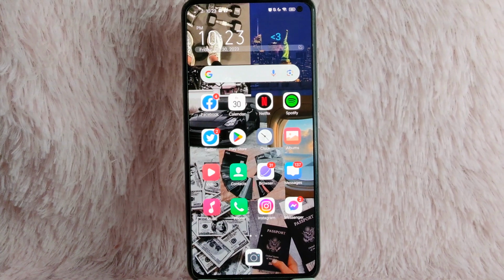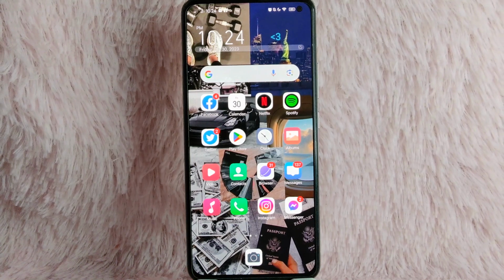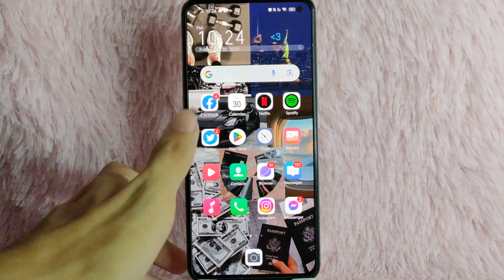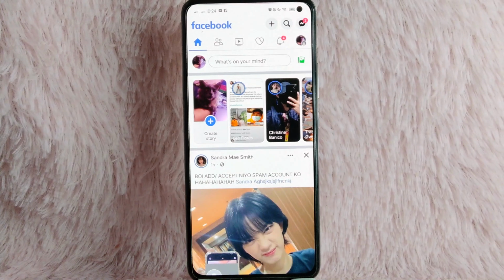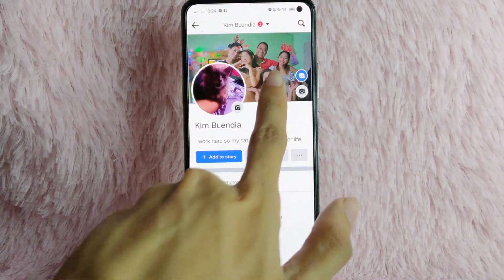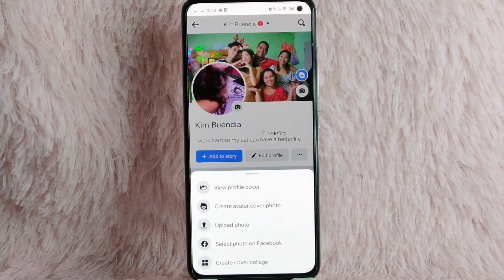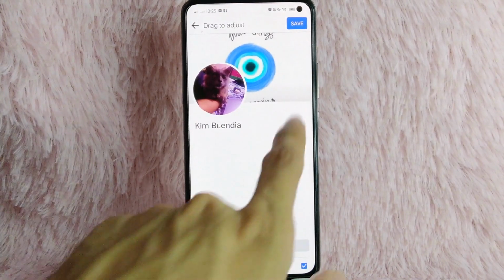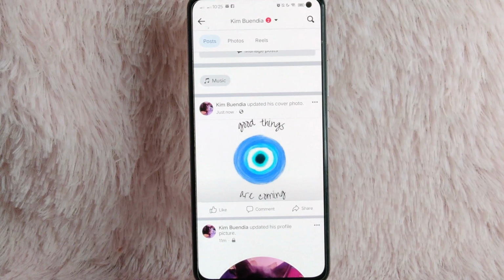✅ How To Change Cover Photo On Facebook 🔴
Get in touch!